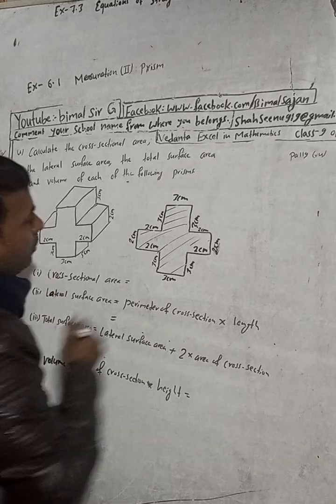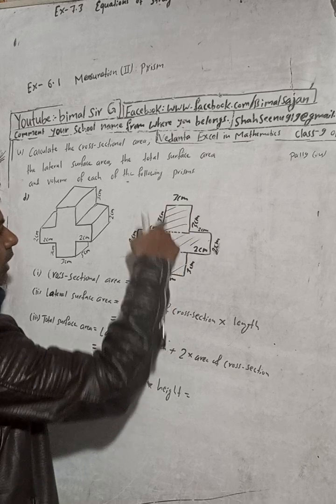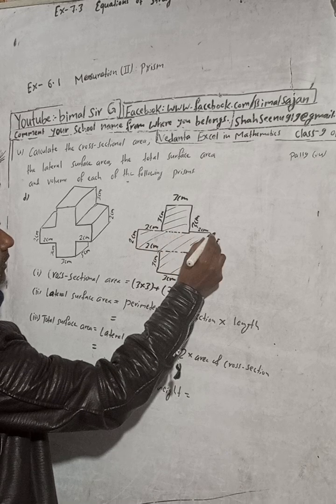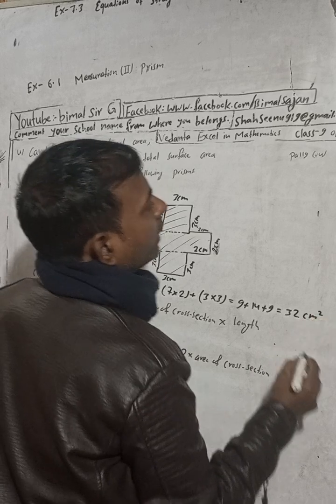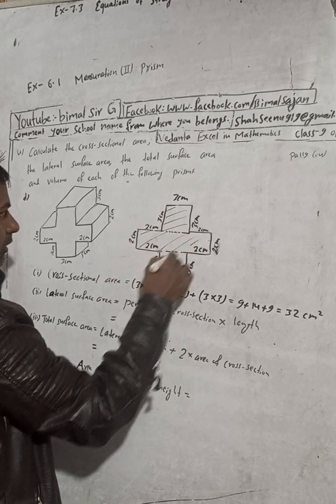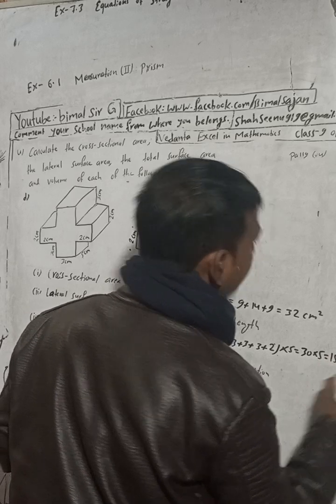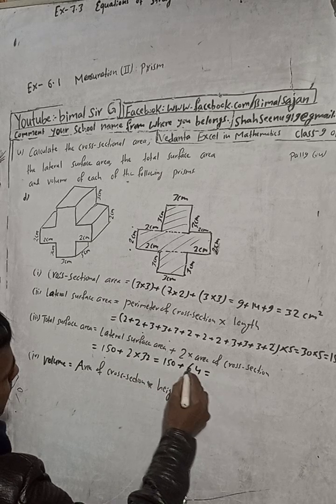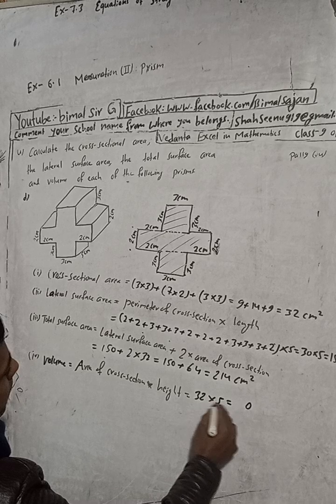class 9 Ex- 6.1 Q4d) Mensuration (ii): Prism | Vedanta excel in mathematics class 9 and 10 solution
4. Calculate the cross sectional area, the lateral surface area, the total surface area and volume of each of the following prisms.